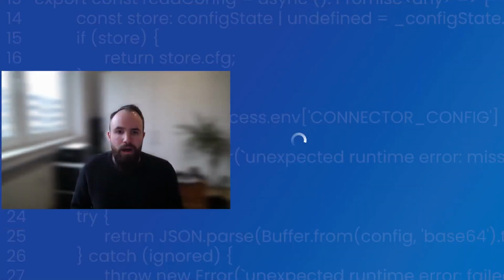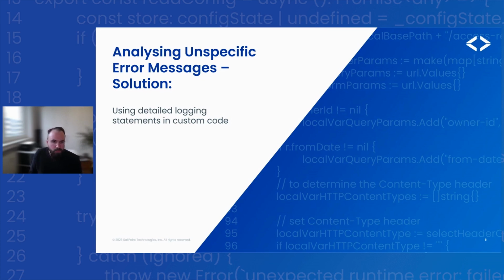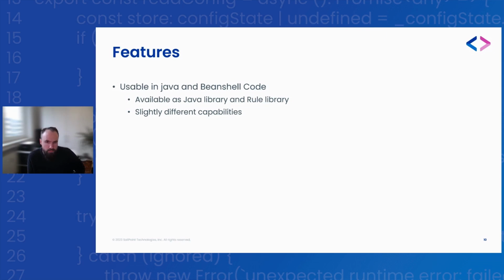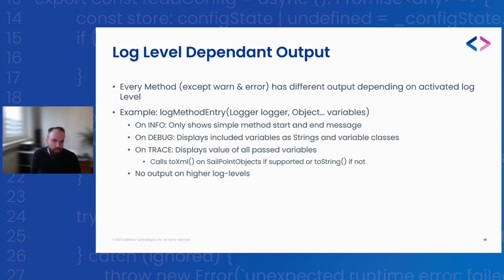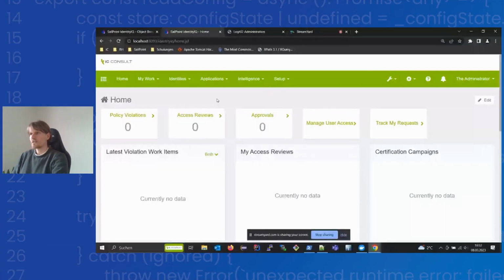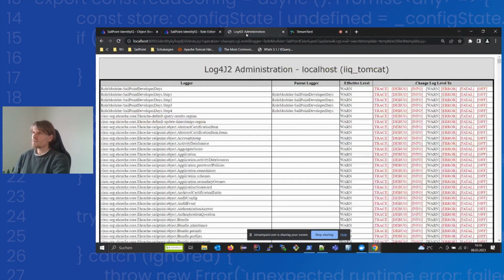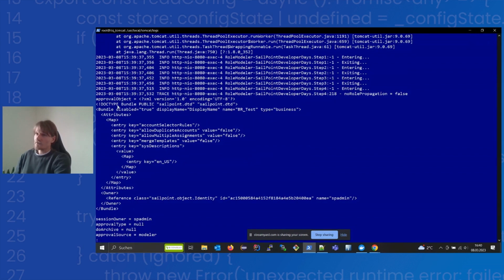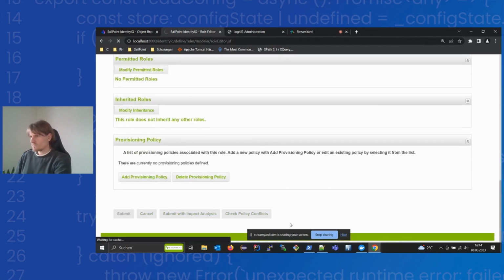Developer Days 2023 - IdentityIQ, Error at Line 0: Advanced Logging for your IIQ Code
Click here to discuss this session, talk to the presenter, and get access to the resources shared by the presenter in the SailPoint Developer Community Forum